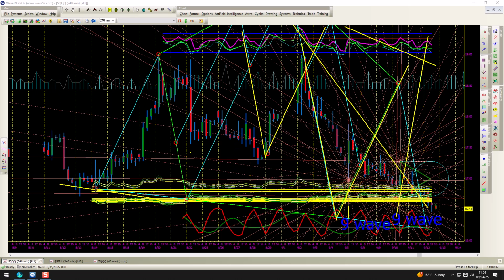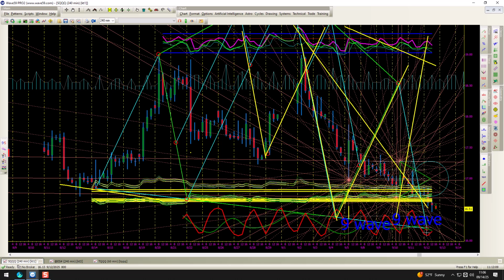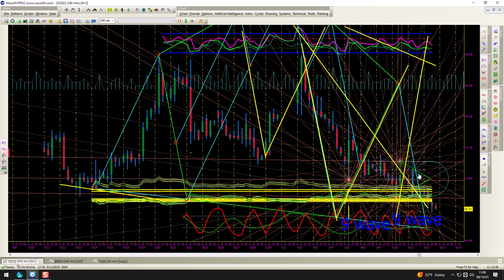Bob Wave Pivot Turns Super Timer Demo